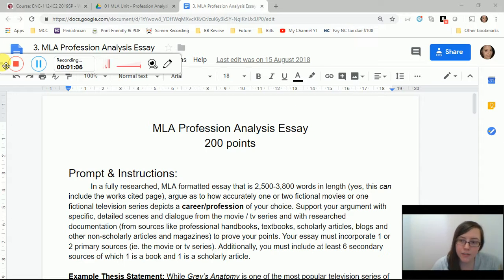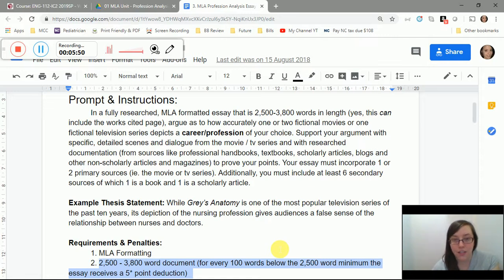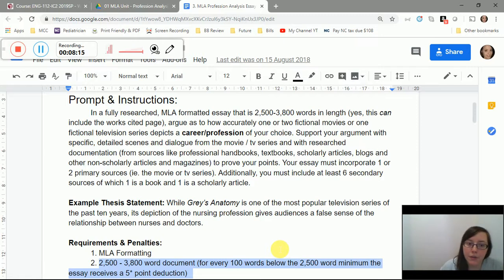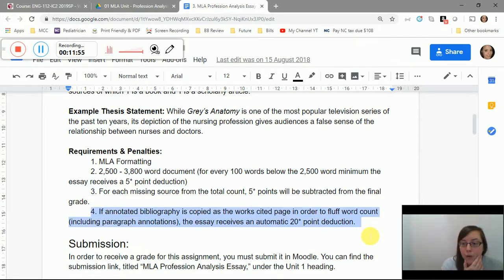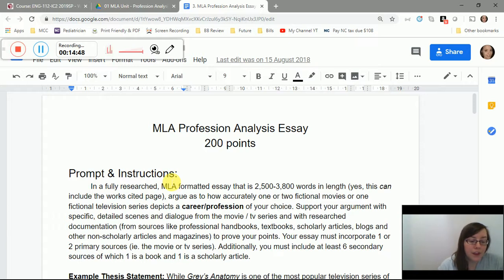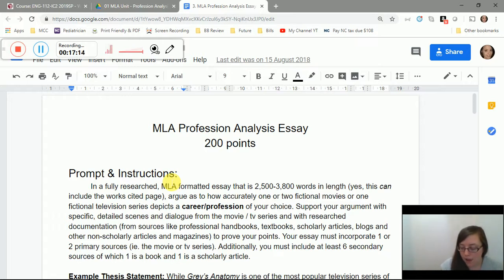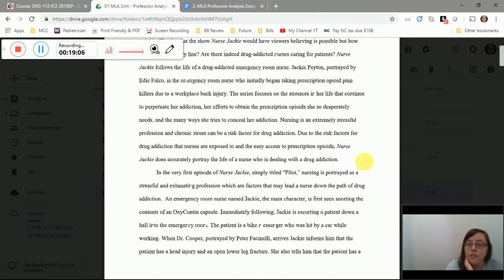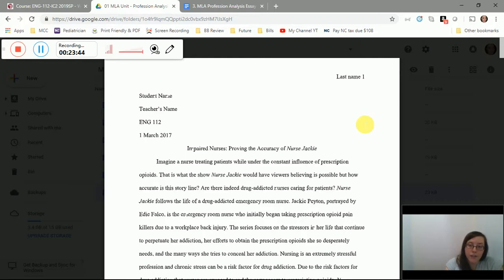Overview of MLA Final Paper Assignment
00:00 - Lecture Introduction
01:05 - Assignment Sheet Walk through
08:02 - Example Thesis Statement
08:39 - Requirements & Penalties
11:25 - Rubric (What's up with "Sentence Variety"?)
12:12 - Common Questions & Tips for writing this paper
16:12 - Small Discussion of Example Paper
19:53 - Some final thoughts